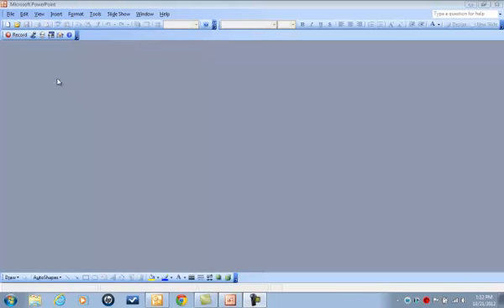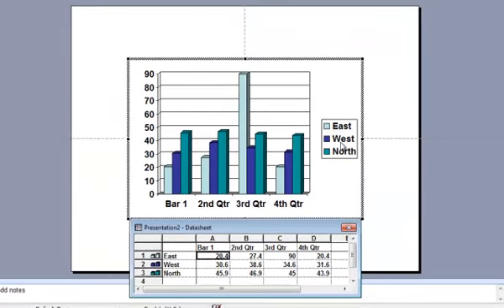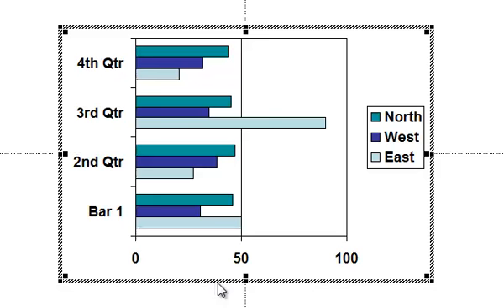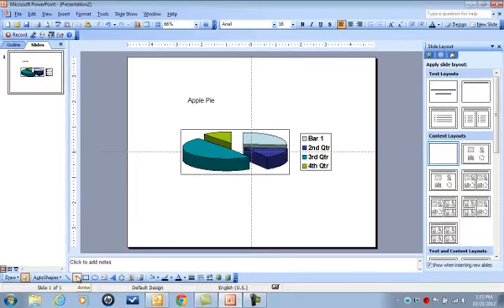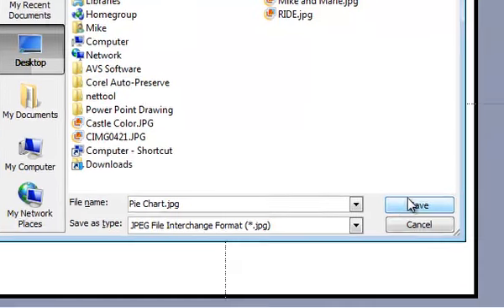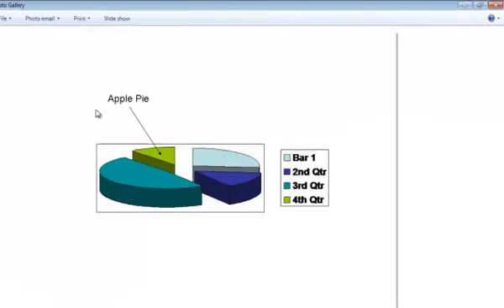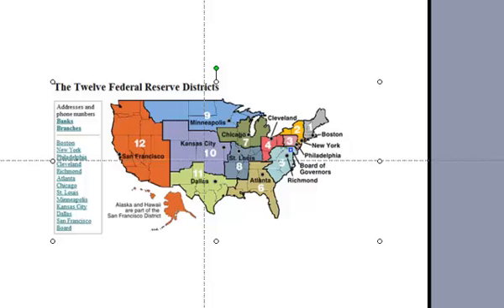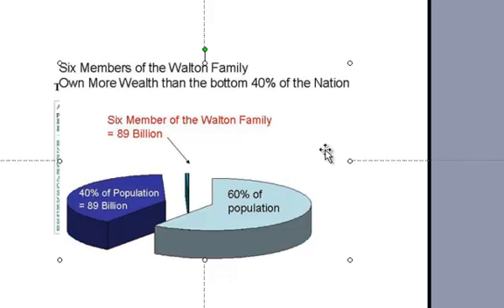Power Point Drawing, Part 2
How to use Graph Tool in Power Point